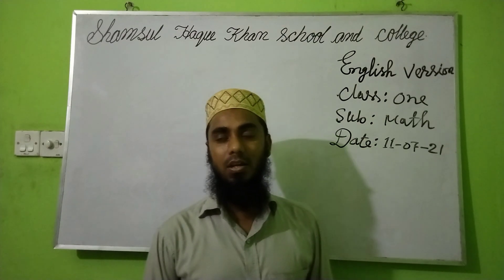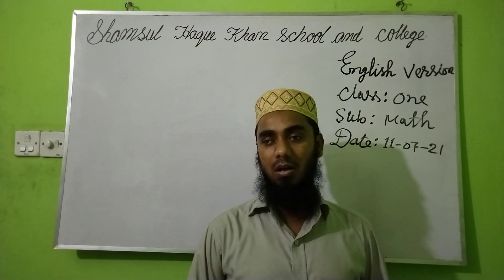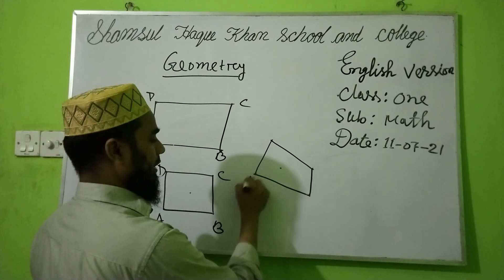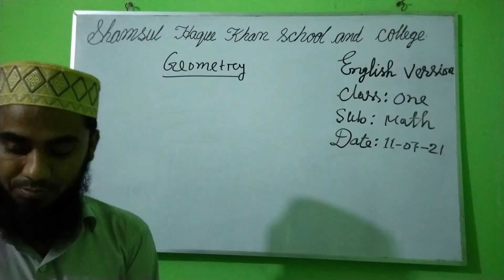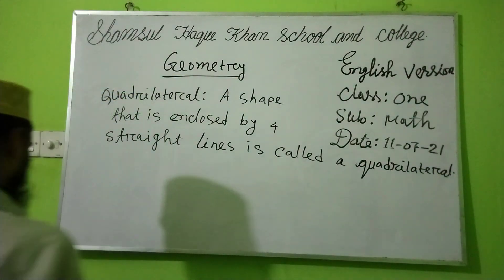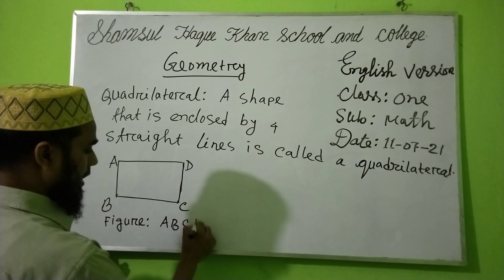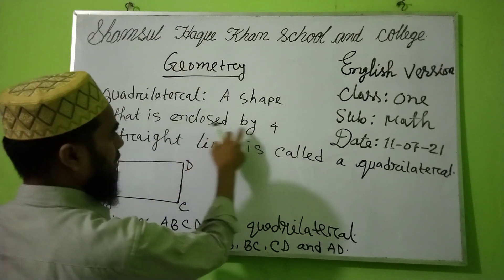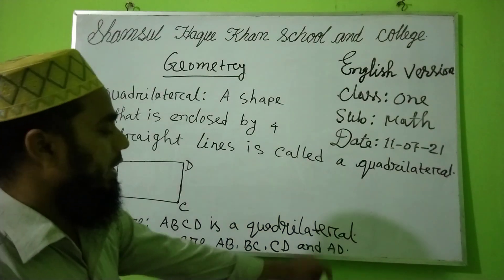Class: One, Topics: Geometry.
class: one
sub: mathematics
Topics: Geometry
date: 11/07/21